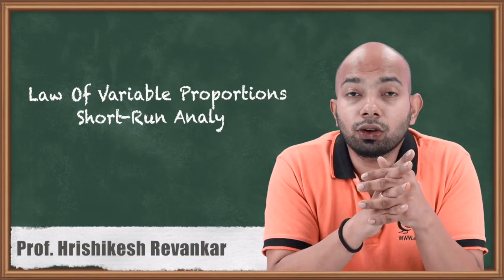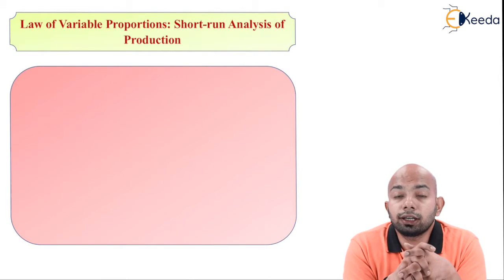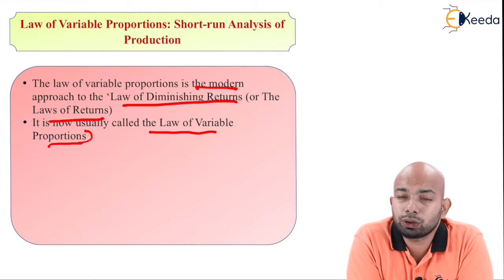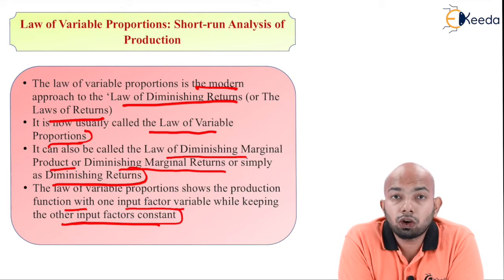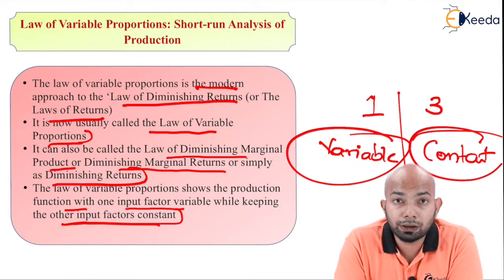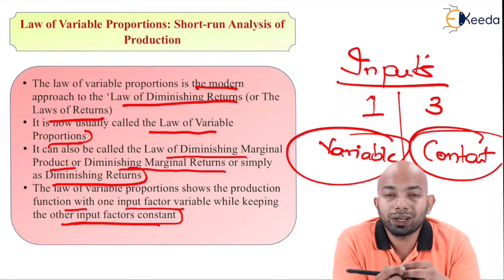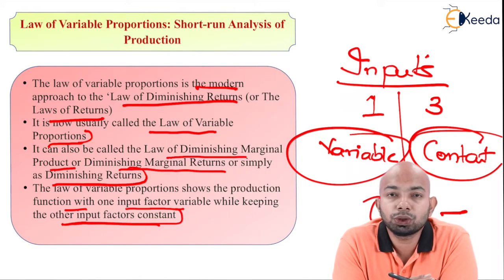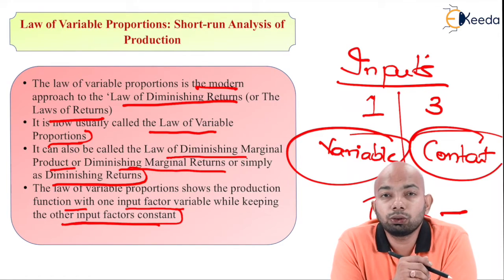Law of Variable Proportions Short Run Analysis of Proportion - Theory of Production and Cost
Law of Variable Proportions Short Run Analysis of Proportion Video Lecture from Theory of Production and Cost Chapter of CS Foundation Business Economics Subject for all Commerce Students.

Theory of Production and Cost
Theory of Production and Cost Video Lectures
Theory of Production and Cost Tutorials

Happy Learning : )